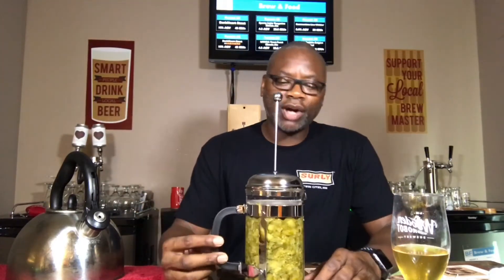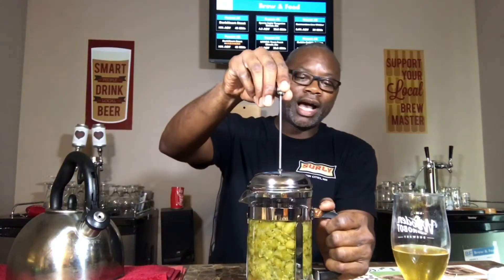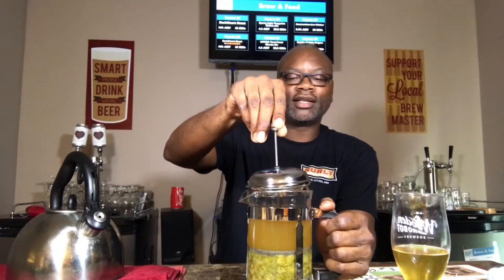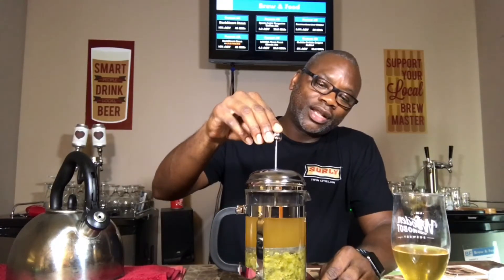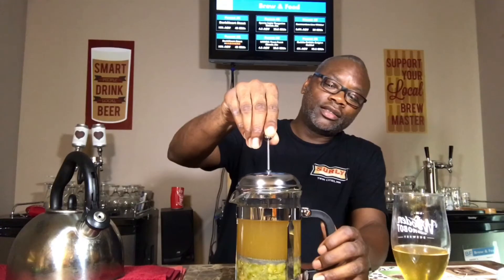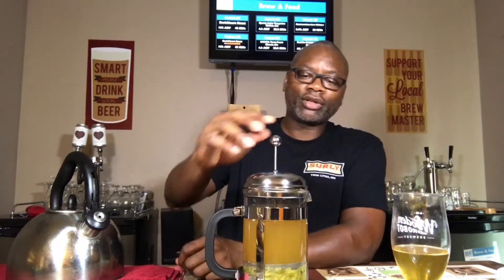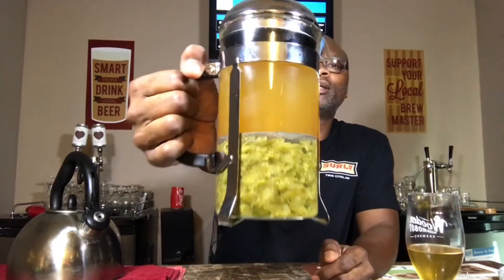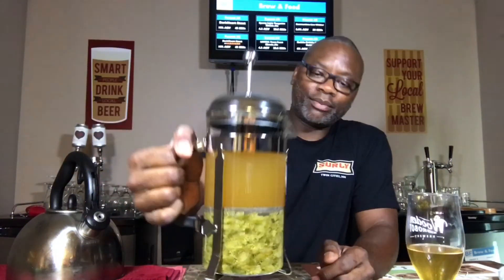Making Hop Tea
I made hop tea for an IPA in lieu of dry hopping.